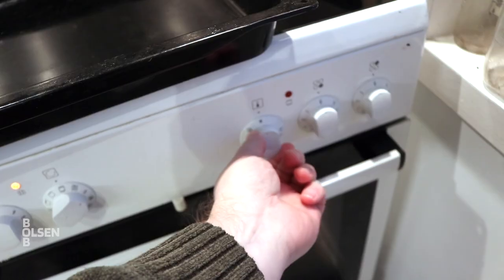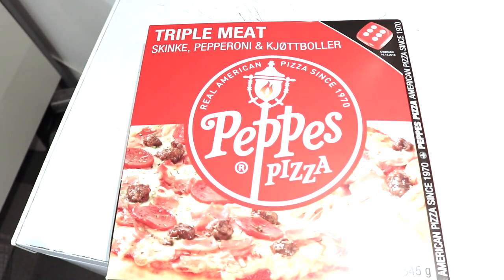Testing how well a cheap deadcat works on a microphone in a storm - Vlog 82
I finally got a deadcat for my Deity V-Mic D3. And offcourse I wanted to test it out outside to see how well it works. And since it's been really windy outside for over a week, this was the perfect opportunity to test it out.

Spoiler, the deadcat works really well. Even though it's a really cheap one, it does it's job really well.

This deadcat fits over the foam windscreen
So does this
This is similar to the one I got, but you can choose the length of the deadcat
This is the cheapest one but also a little bit longer

And this is the one I bought from eBay

DJI Osmo Mobile 3
Battery grip for Canon EOS 200D/SL2 (Also works with 250D/SL3)
Sony HDR-AZ1 Action cam
GoPro Hero 3+ Silver
Filming rig
Apple iPad Pro 2018
Apple iPhone XS Max
Canon EOS 200D / SL2
Ulanzi LED filming light
Ulanzi U-Grip Pro
Behring XM8500 Dynamic XLR Microphone
Behring UMC22 USB Audio Interface
Apple iMac 27
JOBY GorillaPod 3K
BOYA BY MM1 Mini shotgun microphone for phone and camera
Takstar SGC598 Shotgun microphone for camera
Thirdparty battery and charger for EOS 200D